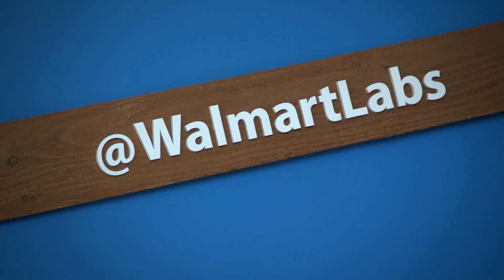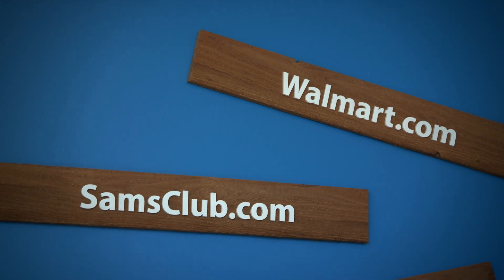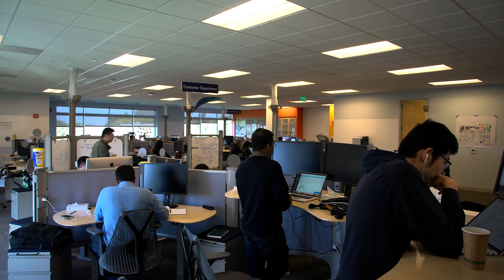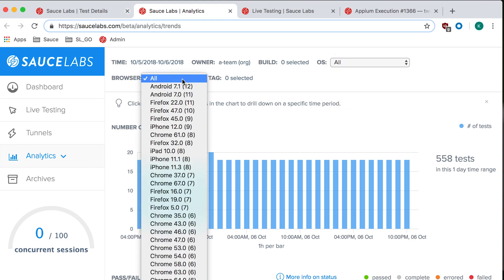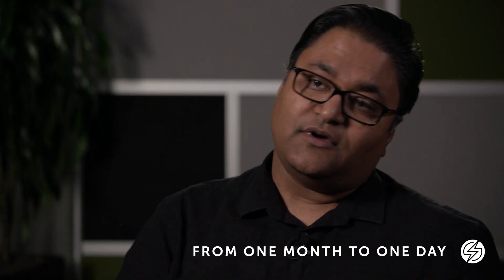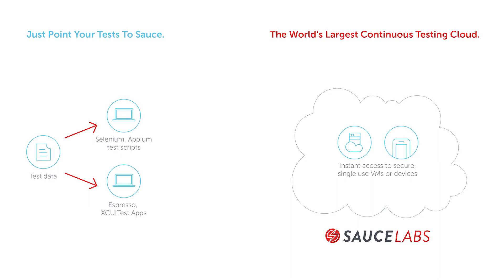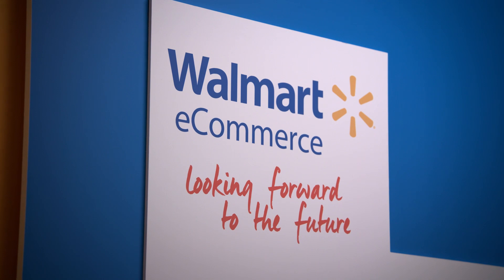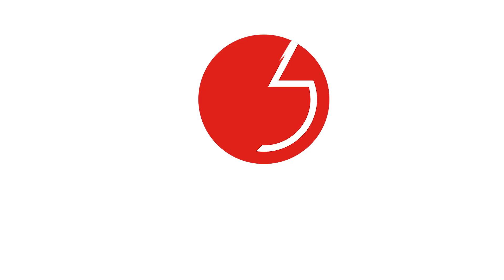Walmart Labs Embraces Automated Testing to Increase Coverage and Deploy More Often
As part of an initiative to improve customer e-commerce experiences and developer productivity, the Walmart team adopted automated testing best practices using Selenium and Test Armada. Used in conjunction with the Sauce Labs Continuous Testing Cloud, Walmart Labs has run over 14 million tests in the past 7 years - about 50,000 tests per day currently. And, with Sauce Labs, Walmart is also able to ensure that their apps work on over 700 browser/OS combinations, 172 device emulators and over 300 unique real devices, and all without having to manage any infrastructure internally.